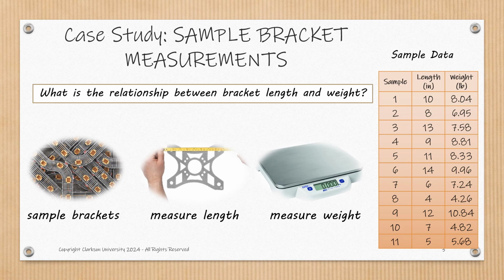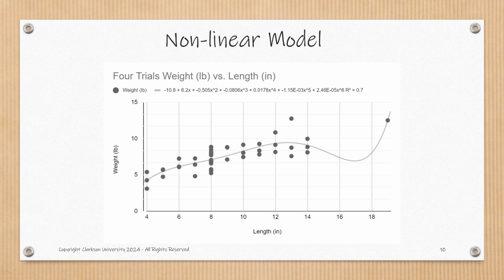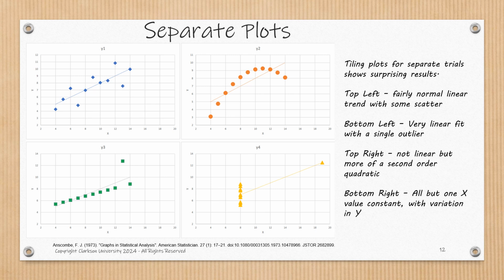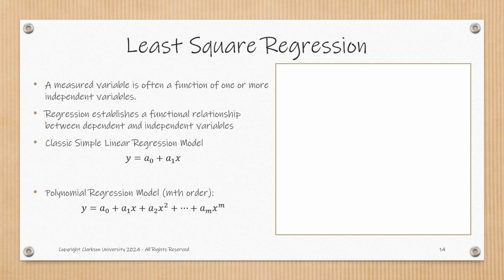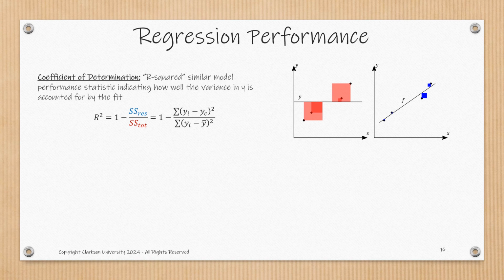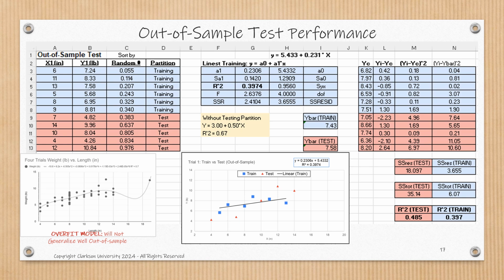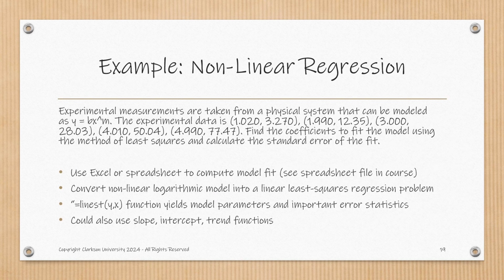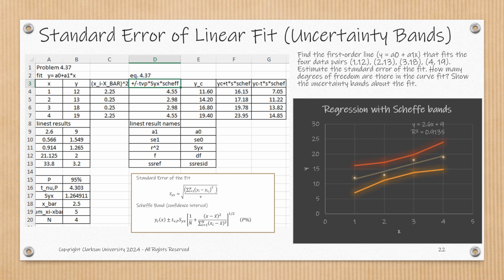Linear Regression & Modeling Data